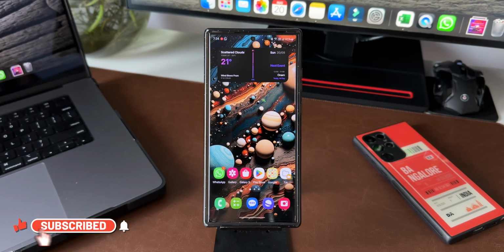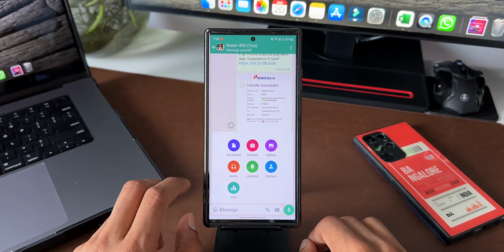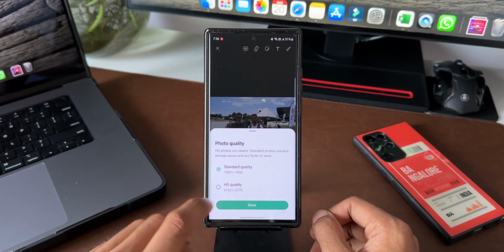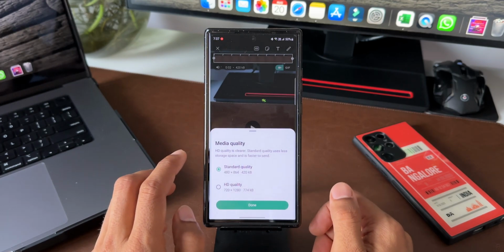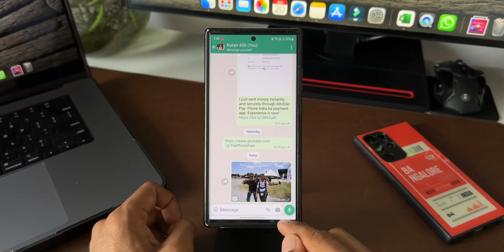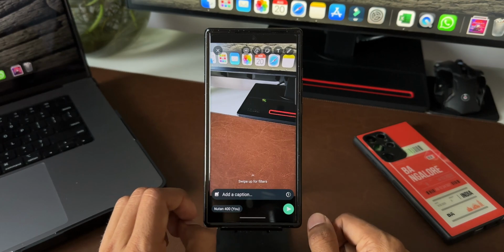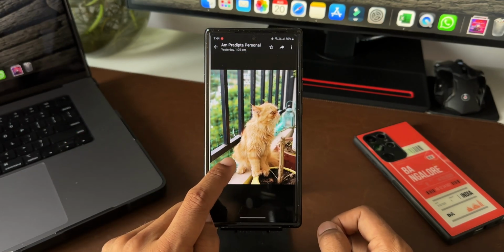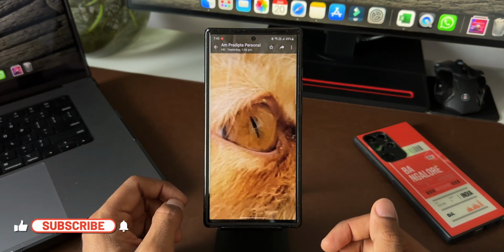Now share Images and Videos in HD resolution on Whatsapp !